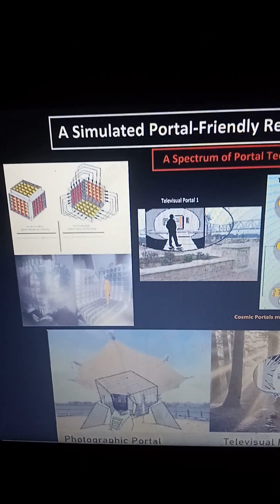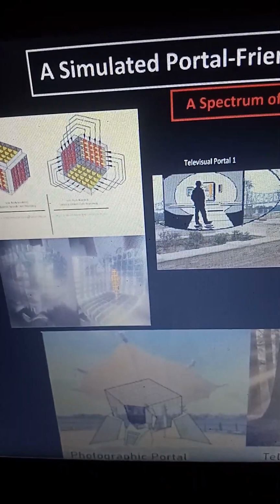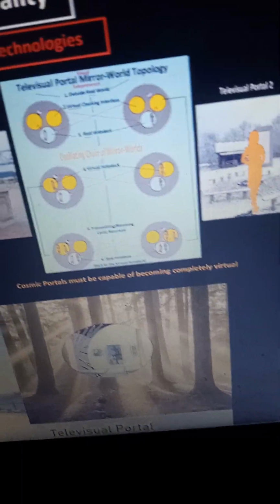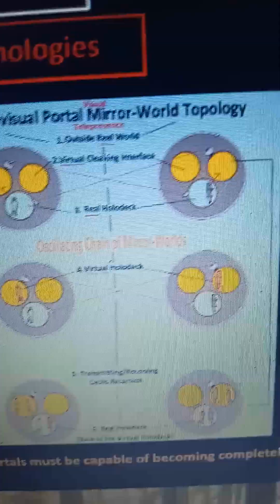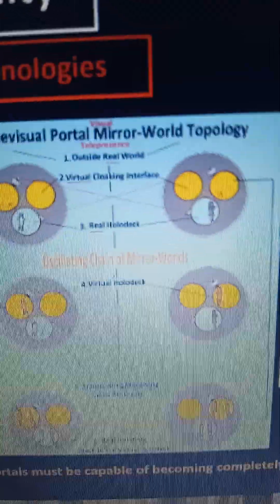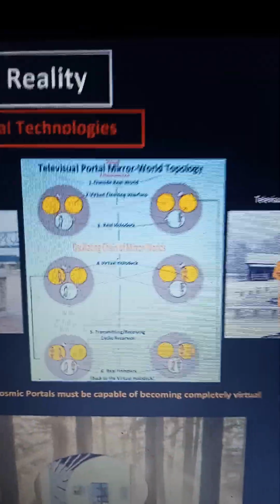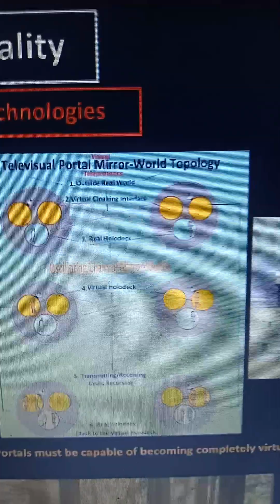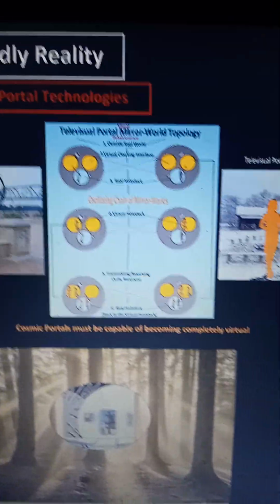An Argument For A Simulated Portal-Friendly Reality, Part 1. [Part 2. link in the description]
Part 2.